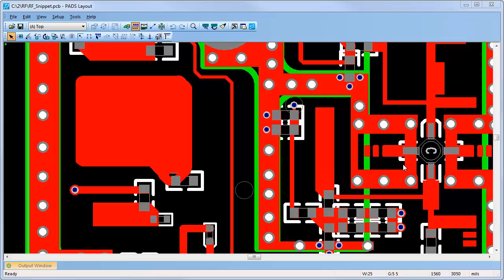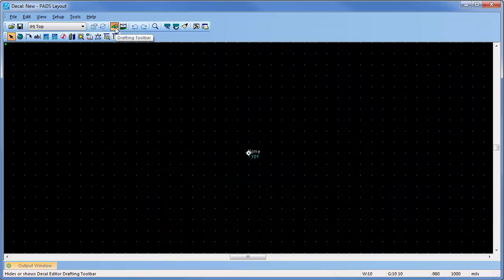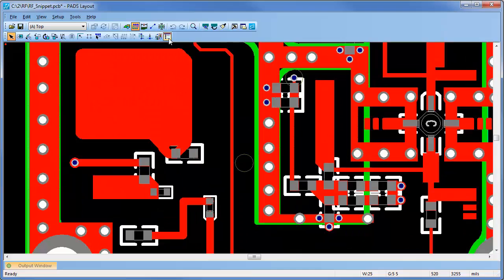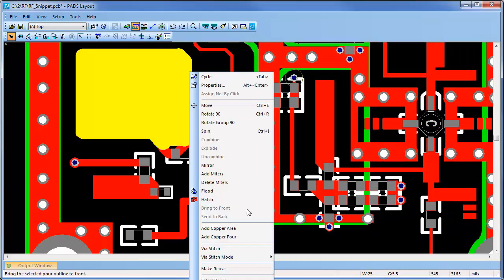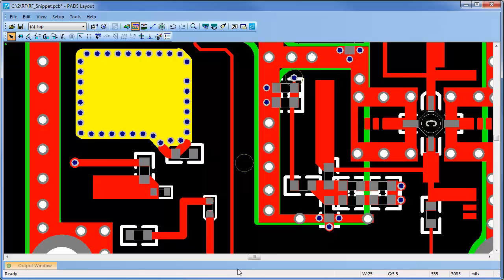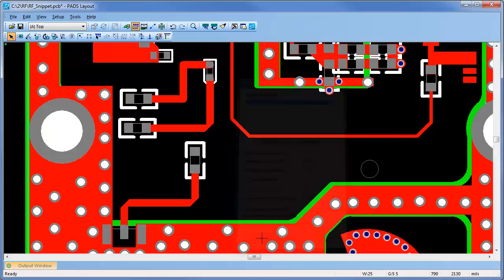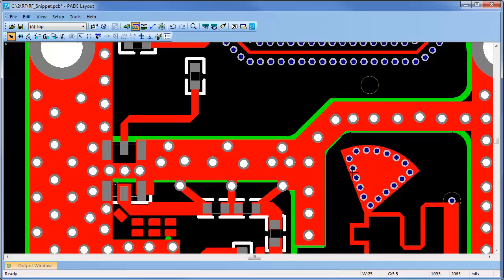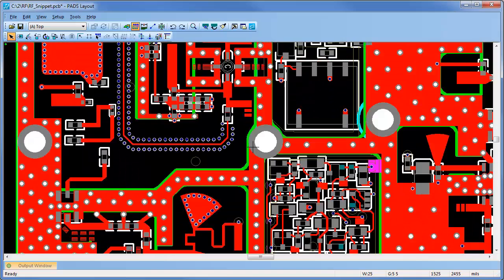PADS RF and Microwave Layout Features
For more information about using PADS for RF designs, PADS includes advanced features for RF and microwave designs that eliminate manual processes and increase productivity.